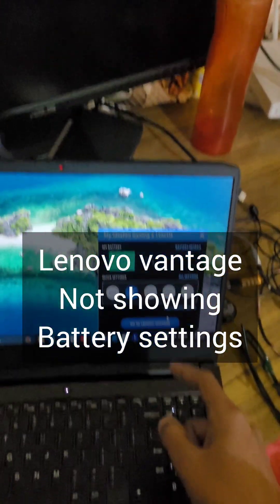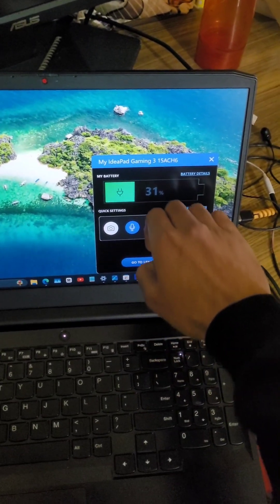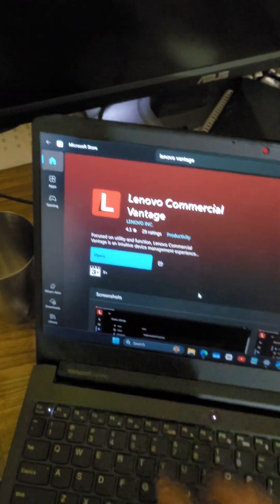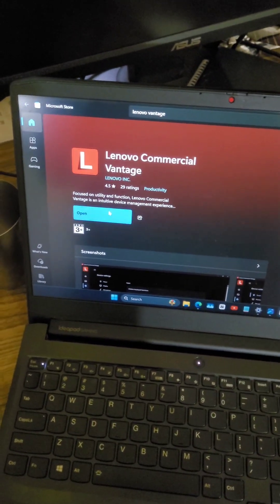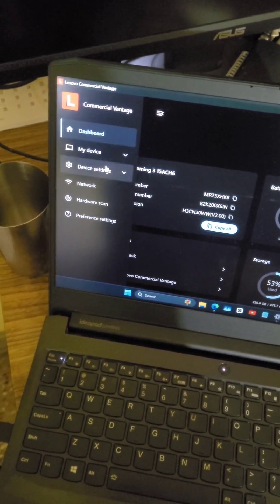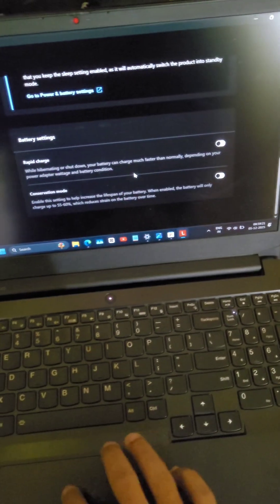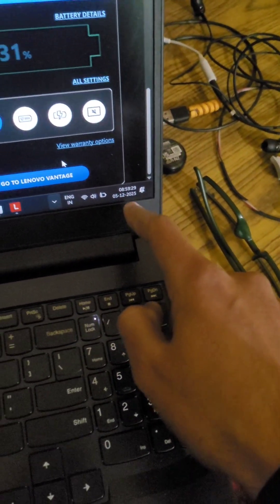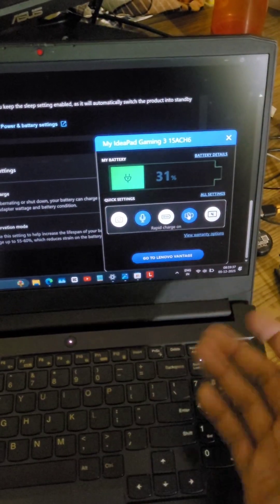FIX || Lenovo vantage app not showing battery settings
In this video I'll show you the fix of the issue that started popping randomly on Lenovo laptops.